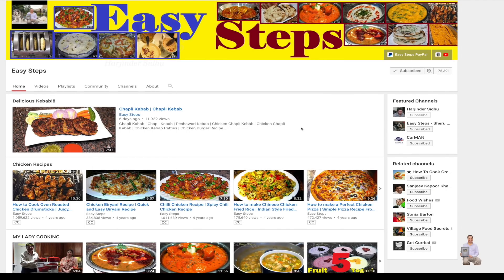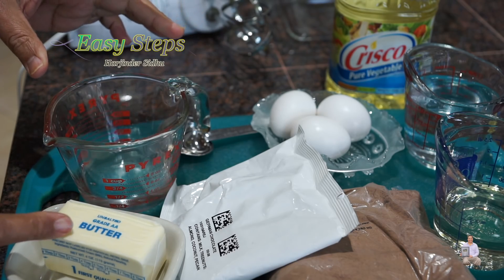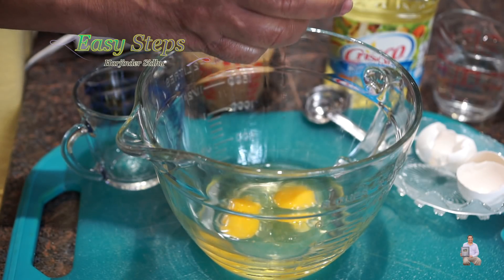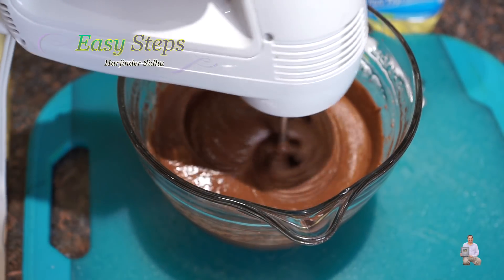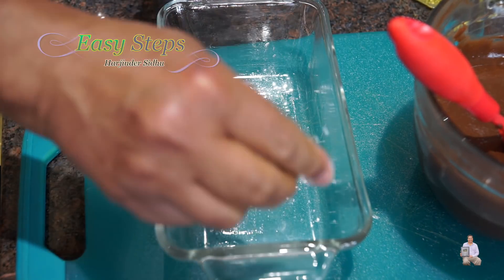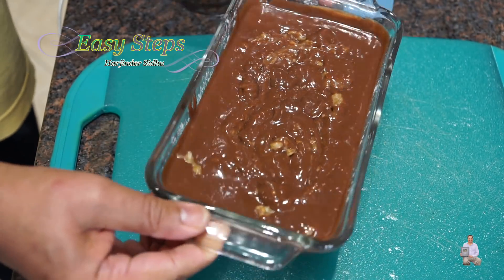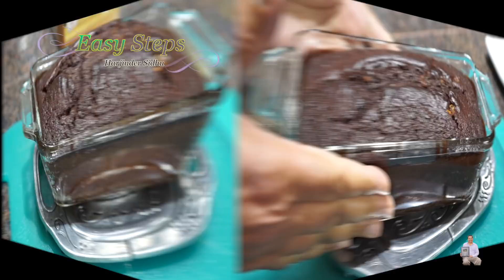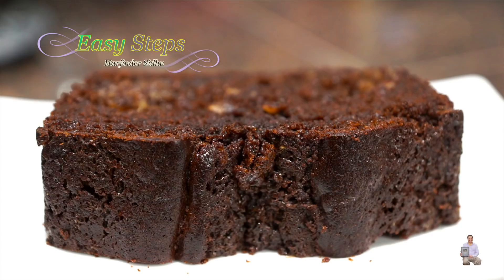How To Make German Chocolate Cake | जर्मन चॉकलेट केक कैसे बनाएं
How To Make German Chocolate Cake | जर्मन चॉकलेट केक कैसे बनाएं | German Chocolate Cake Mix | Tasty Delicious Duncan Hines Chocolate Cake | जब ये ख़ास तरीक़े से बना जर्मन चॉकलेट केक बनाना जान जाएँगे तो रोज़ बनाकर खायेंगे

Ingredients List:
21 oz. German Chocolate Cake Mix

Step 1: Pecan Coconut Pouch
1/3= Cup Water
2= Tbsp. Melted Butter

Step 2: Cake Mix
3= Egg
1= Cup Water
1/3= Cup Vegetable Oil

Instructions:
Preheat Oven and cook
Bake @350°F / 176ºC for 45 minutes.
Take out of the OVEN and let it cool down before cutting.
Enjoy with your family/friends.
This is my oven settings and your timing could be different depending on your Oven.